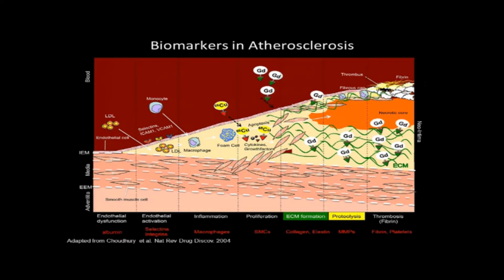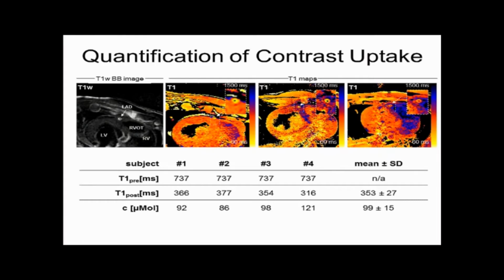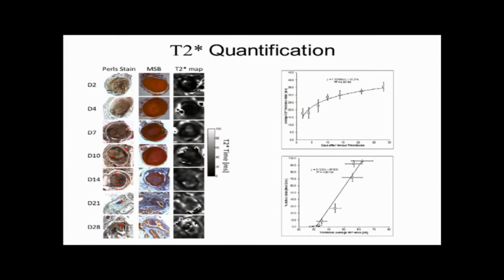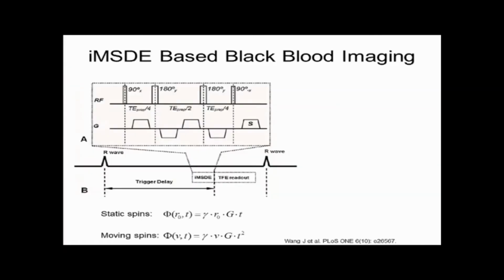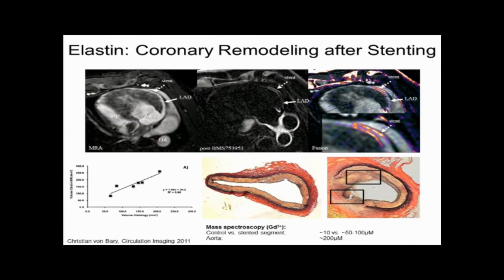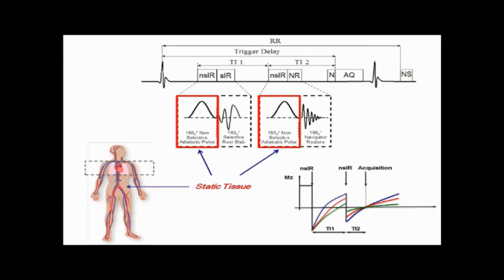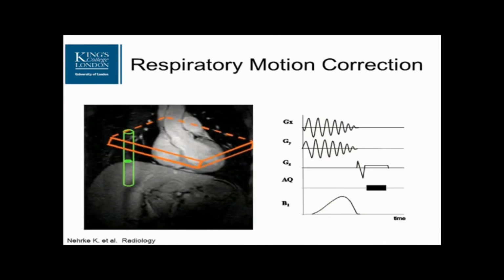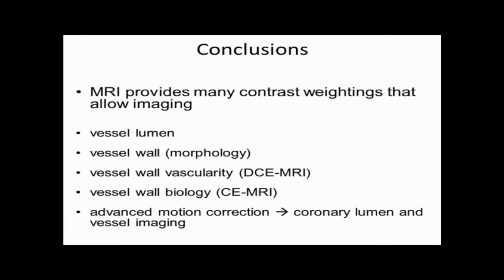Introduction to MR and PET Imaging – Atherosclerosis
Introduction to MR and PET Imaging – Atherosclerosis by Rene Botnar, London, UK

Learning Objectives:
• Understand basic MR sequences for atherosclerosis imaging
• Understand basic contrast mechanisms in MRI (T1. T2, proton density, magnetization transfer contrast)
• Understanding basic principle of contrast enhanced MRI (inversion recovery, Look Locker, T1 and T2/T2*mapping, positive contrast)
• Understand basic motion compensation approaches
• Understand basic PET quantification and partial volume correction